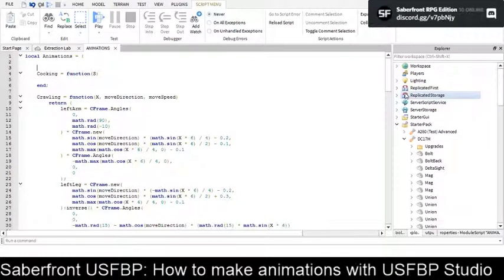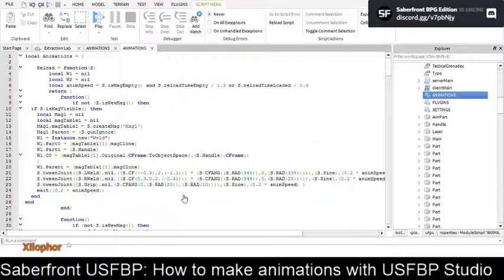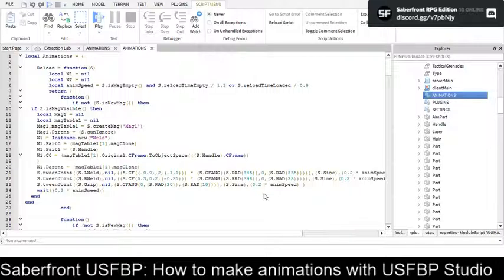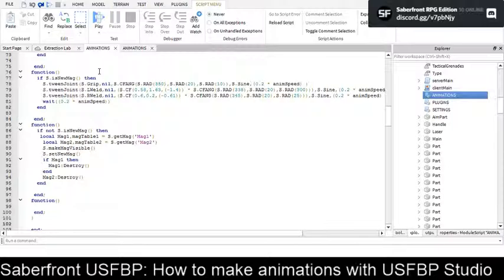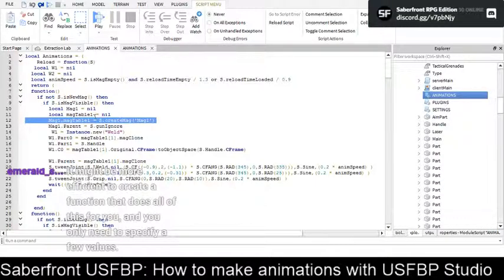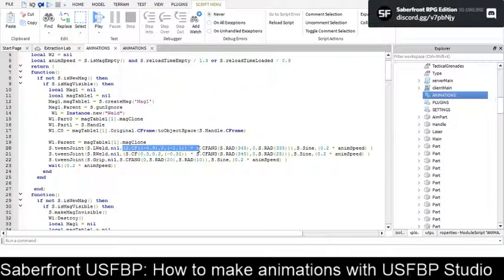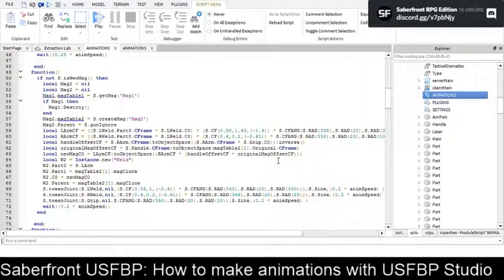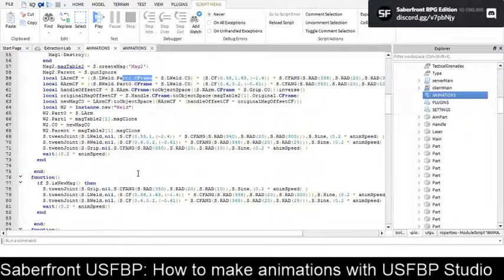A Synopsis of the Turbofusion/USFBP Animation API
failed to show it in chrome, so I just explained what each line of code would be like in USFBP Studio.